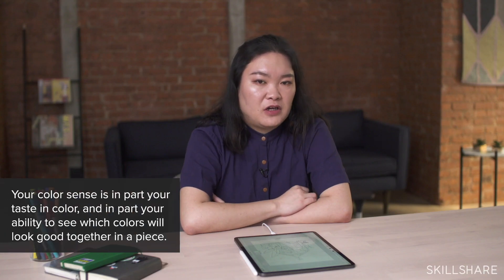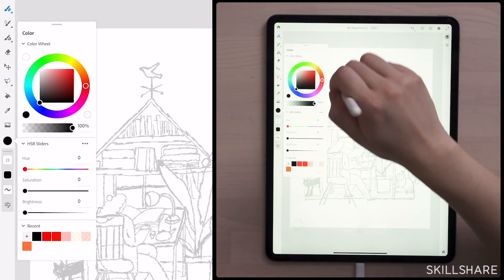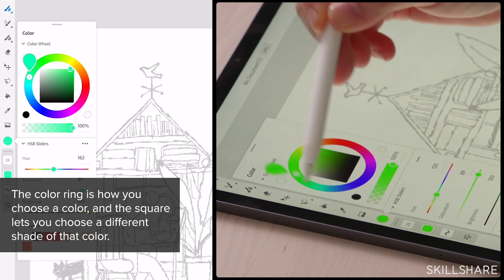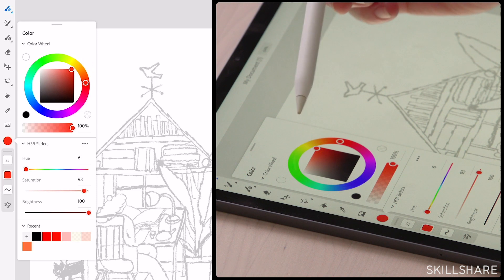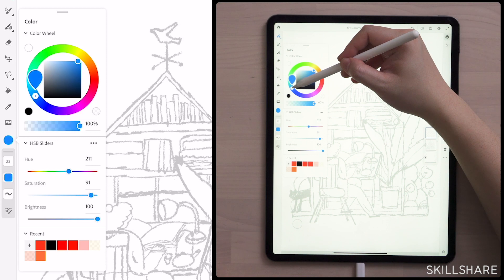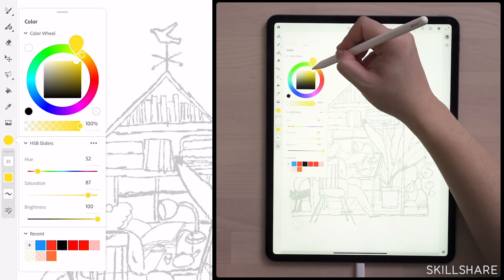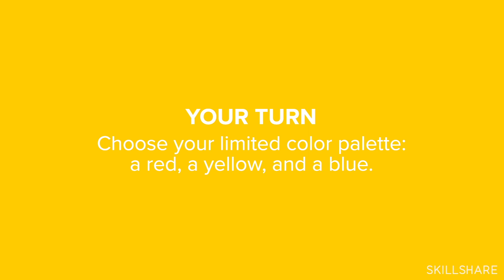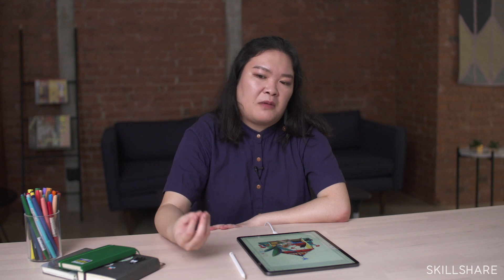How to Use a Limited Color Palette to Create Better Illustrations with Illustrator Lisk Feng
How do artists and illustrators choose their colors? How do they know that they know they’re using the right color at the right time? In this Skillshare Original excerpt, illustrator Lisk Feng uses Adobe Fresco to share her method for working with color and creating more compelling work.

This is a class excerpt. To learn more from Lisk Feng,

ABOUT SKILLSHARE’S ADOBE FRESCO CLASSES:

Ready to start your own creative journey with Adobe Fresco? Skillshare’s teamed up with amazing digital illustrators like Lisk and Jennet to launch five classes on the unique ways you can use the app to create the art of your dreams.

Follow along as illustrator Lisk Feng explores the app and teaches you the fundamentals. Create a stunning type-inspired illustration with Jennet Liaw, or draw a colorful fantasy world with Ira Marcks. Work alongside Dylan Mierzwinski as she teaches you to create a beautiful floral design, or work more expressively, creating an abstract digital painting with Rich Armstrong.

Whatever your interest (or skill level!) Skillshare and Adobe Fresco will help you get the most out of your digital illustrations, helping you create art that will come alive like never before.

ABOUT ADOBE FRESCO:

Adobe Fresco is a next-generation painting and drawing app for the iPad that offers sharp, clean, infinitely scalable vector brushes, versatile and adaptable Photoshop brushes, and a new category of Live Brushes that uncannily recreate the experience of painting with oils or watercolors wherever you are.

Ready to begin? Find all of Skillshare’s classes on Adobe Fresco by clicking